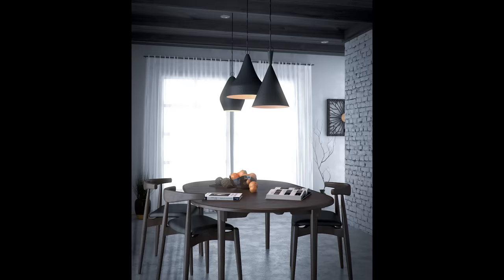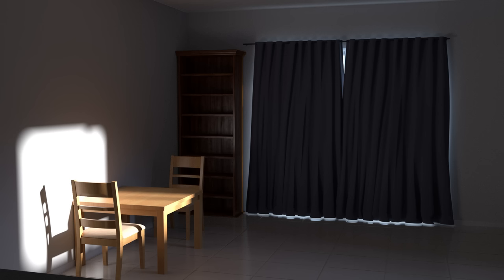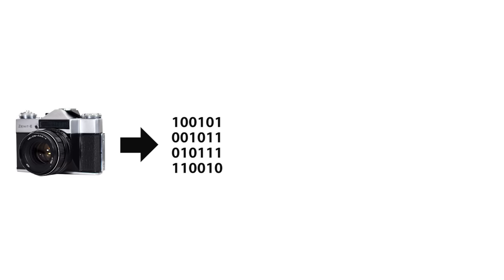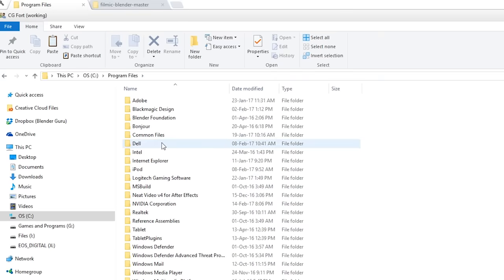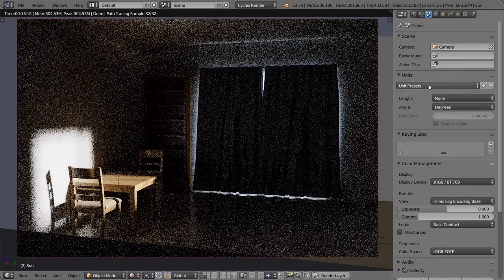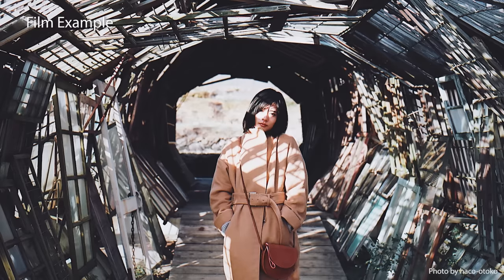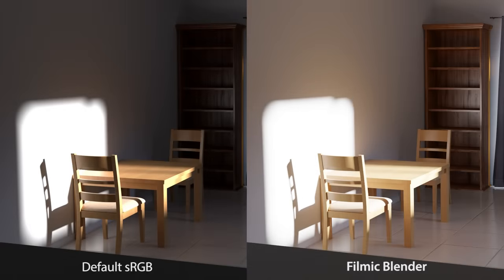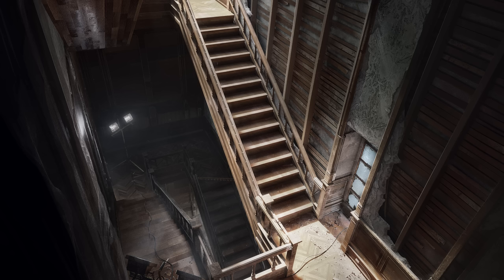The Secret Ingredient to Photorealism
**Important update: The Filmic addon is no longer required as it's now the default color space for Blender! Do not install the addon as it may cause compatibility issues.**

Discover why the restricted dynamic range of Blender is causing your renders to look fake. Why sRGB isn't suitable for rendering, and why 'Filmic Blender' is the magic solution that fixes everything.

CC Music:
Tired Boy, by Joey Pecoraro: